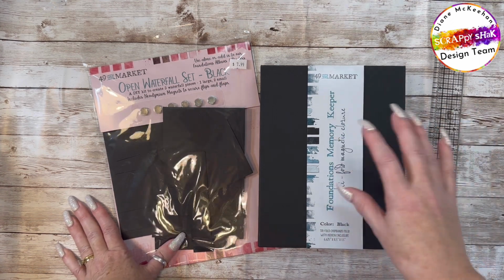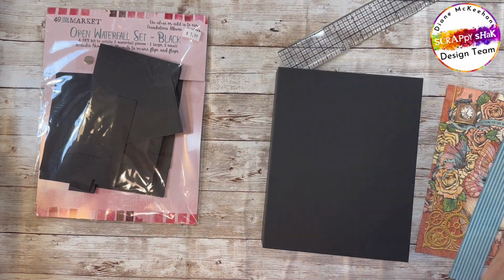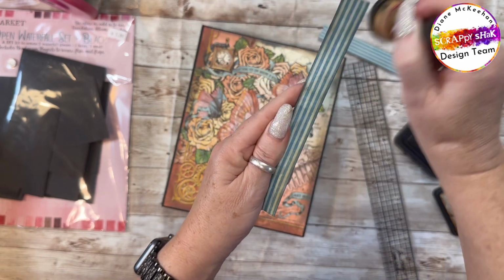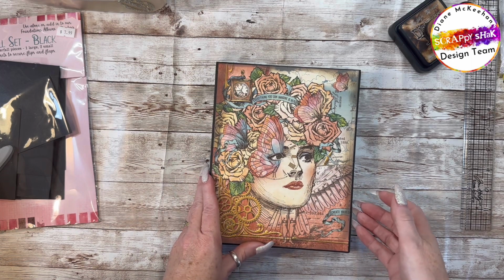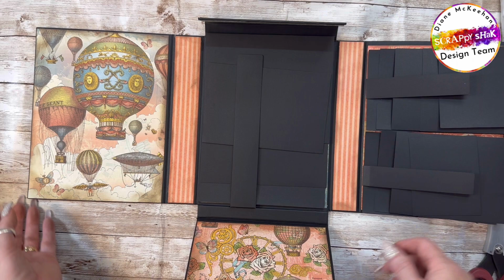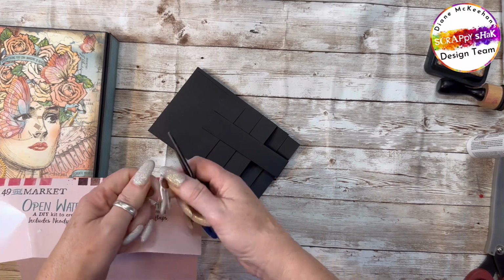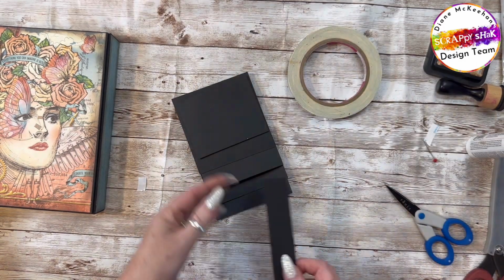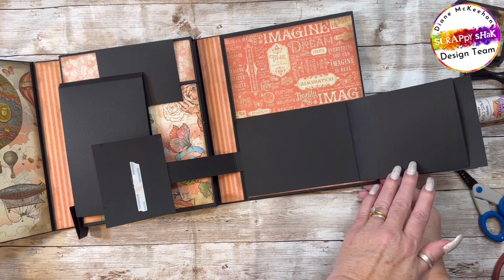Video 1 of 2 process video “Make a folio with me” for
Not intended for anyone under the age of 18

ScrappyShak